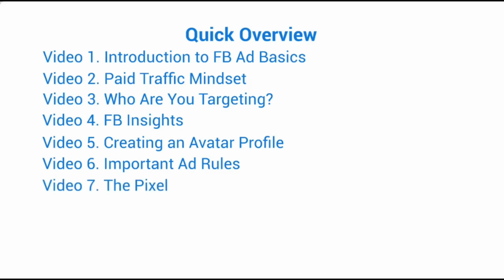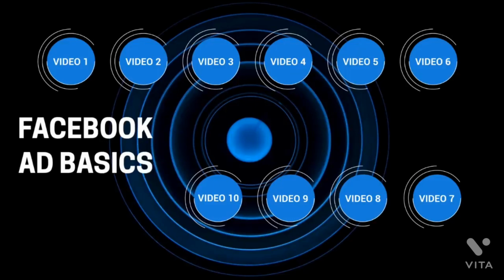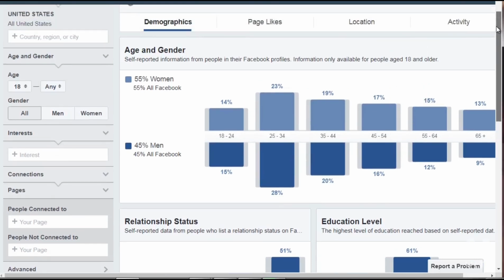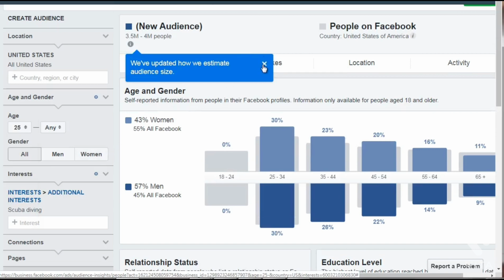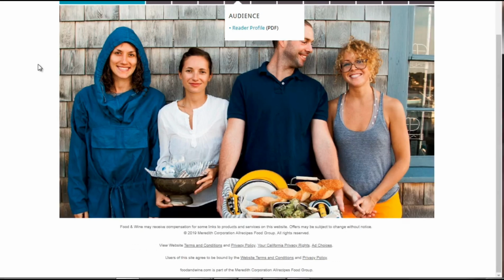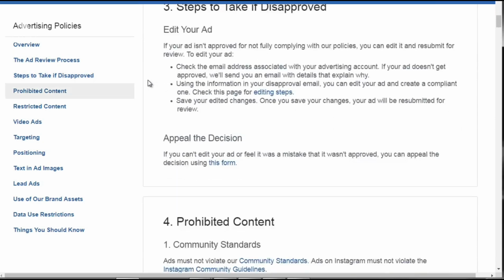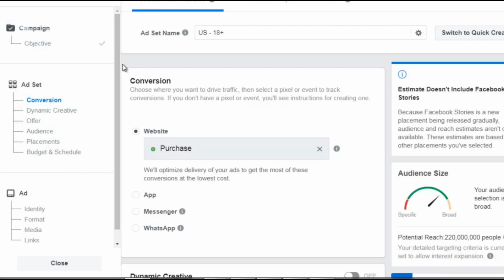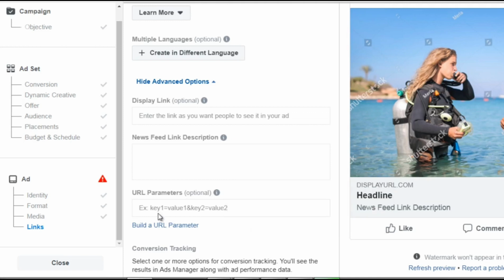Earn what you want from the Facebook Ads 101 free video course